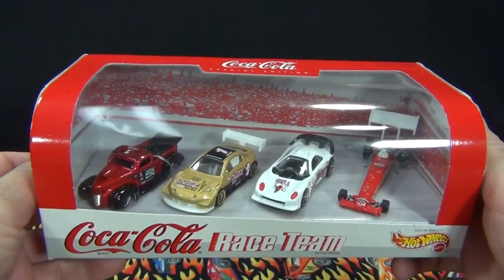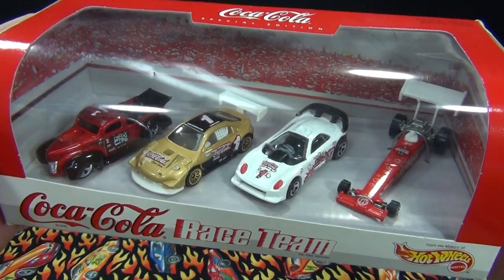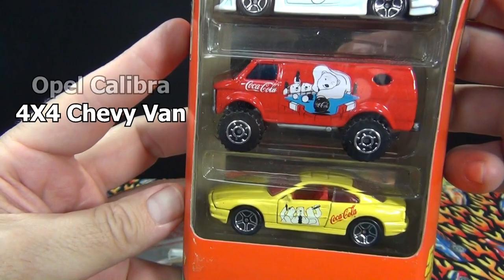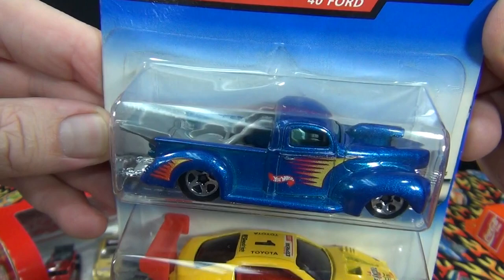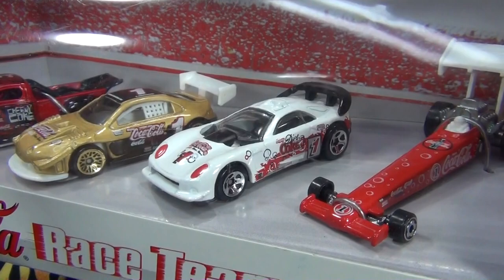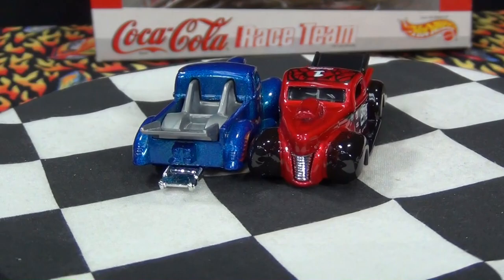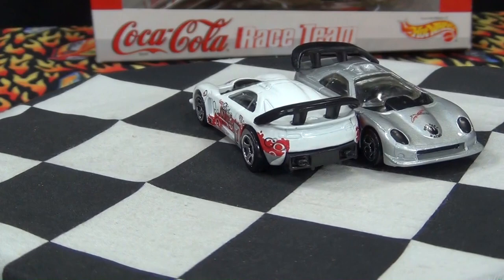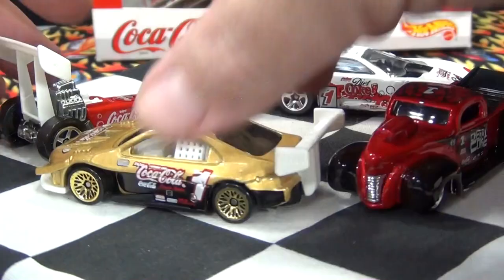Coca-Cola Race Team Hot Wheels Multi-Car Box Set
Here is the Coca-Cola Race Team Multi-Car Box Set from Hot Wheels. It has a copyright of 1999 and is not a current item.
The narrative from the back of the box:
The Making Of A Legend
When Atlanta pharmacist Dr. John Pemberton created a tasty syrup in his backyard in May of 1886, he never dreamed he was inventing a legend. The delicious syrup was quickly added to the menu at Jacob's Pharmacy for five cents a glass. Excited customers called it "excellent".
Dr. Pemberton's partner and bookkeeper, Frank M. Robinson, came up with the marketing strategy that "two C's would look well in advertising".

He suggested the name Coca-Cola and wrote it in his unique script. newspaper advertising urged thirsty people to try the new soda fountain drink. The advertising paid off and soon sales were up to nine drinks a day. Unfortunately, Dr. Pemberton died just two years after he created his famous syrup. He never knew that what he invented that spring day would become a legend.

The cars in this box set that is unboxed in the video are:
'40 Ford (Truck, Pickup)
Pikes Peak Celica
Callaway C-7
Dragster

I also showed the 1998 First Editions:
'40 Ford
Pikes Peak Celica
Callaway C-7

I also show the Matchbox Coca Cola 5-Pack featuring these models:
Alfa Romeo 155
'97 Chevy Tahoe
Opel Calibra
4X4 Chevy Van
BMW 850I

Marble Grooves,

Find Race Grooves on your favorite social sites!